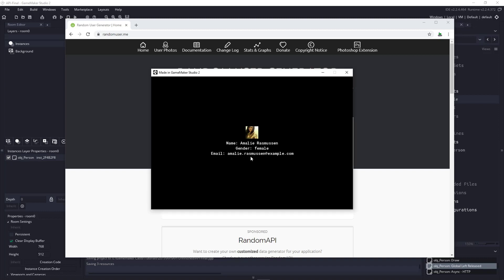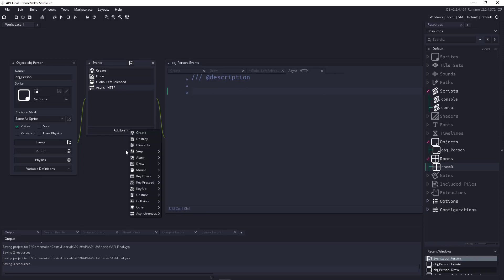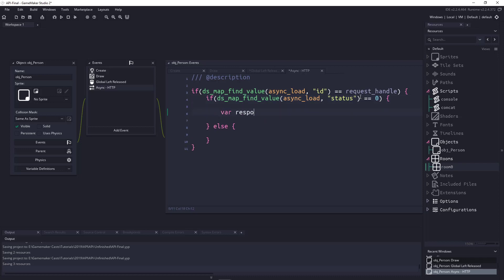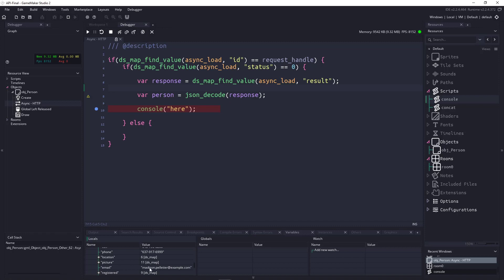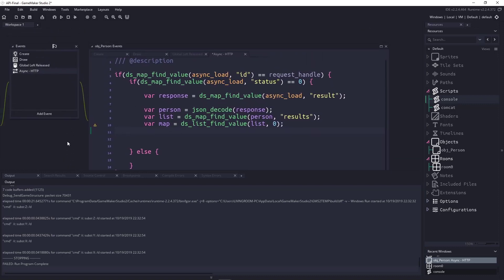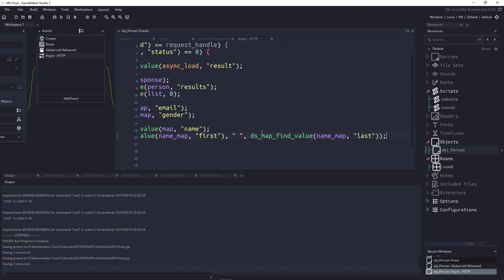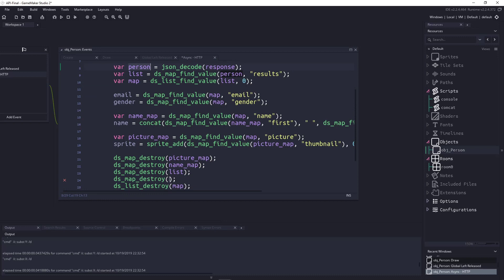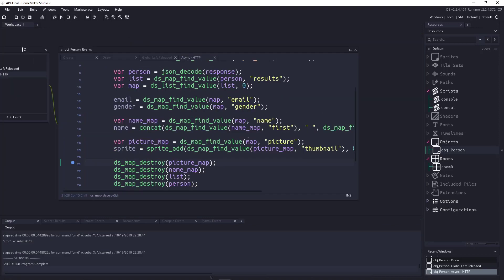Parsing JSON Data in Gamemaker Studio 2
In this tutorial I wanted to show you how you could manipulate JSON data in GameMaker Studio 2. As an added bonus we walk through how to call an external service to grab that random JSON data.